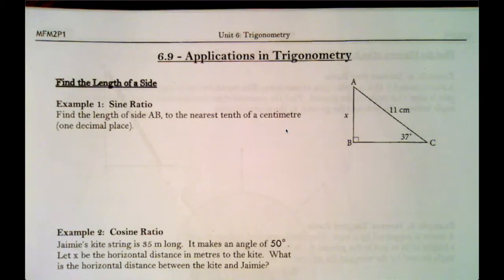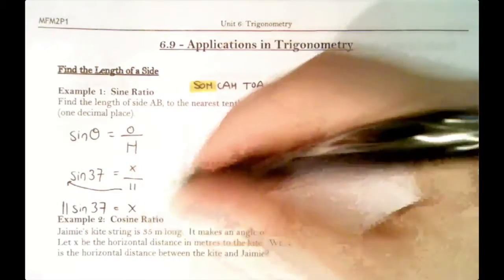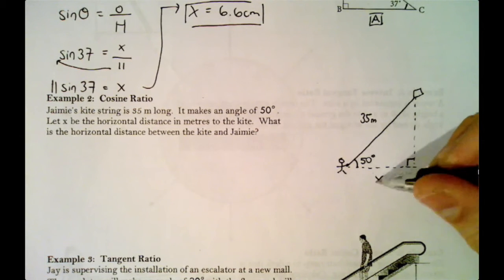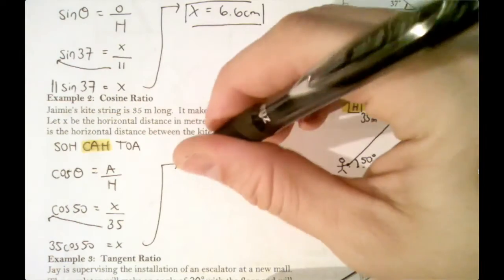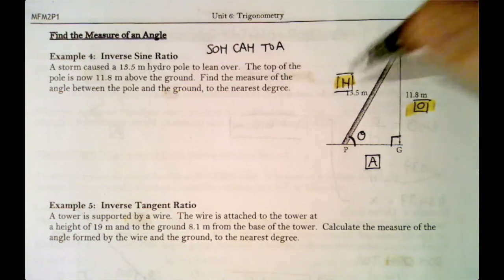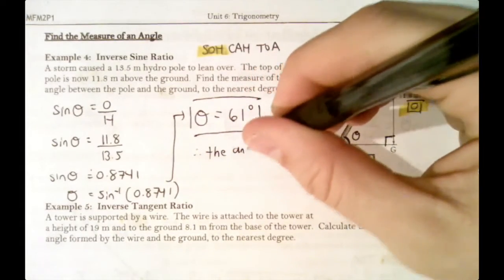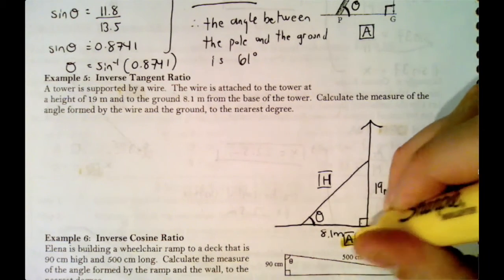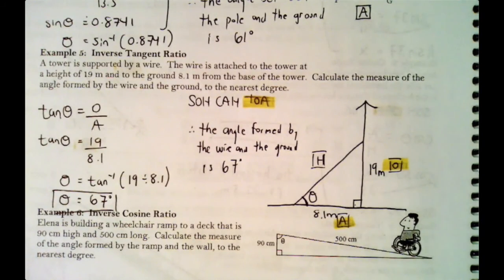MFM2P1 - 6.9 - Applications of Right Triangle Trigonometry